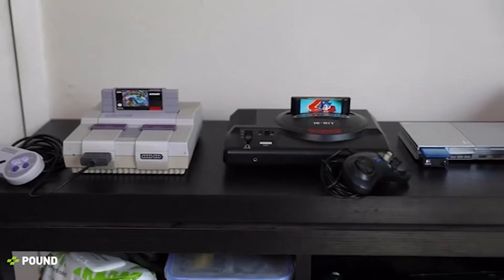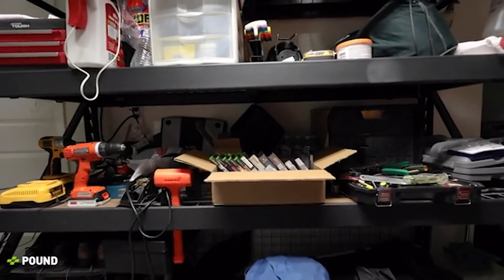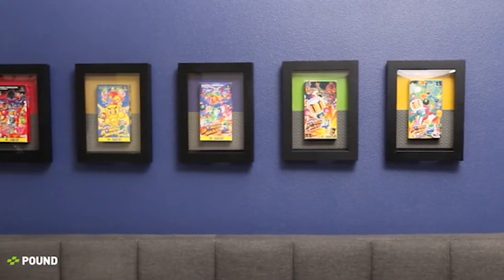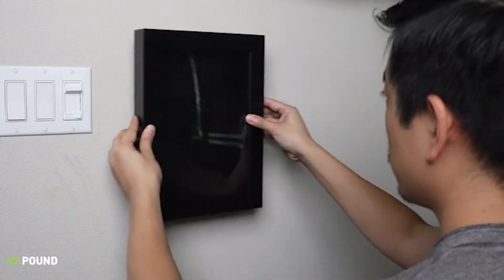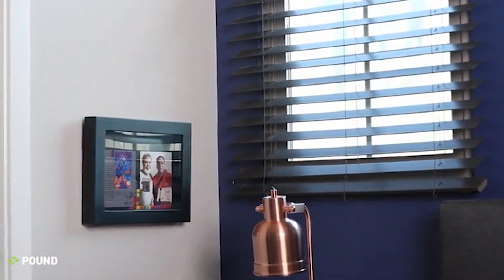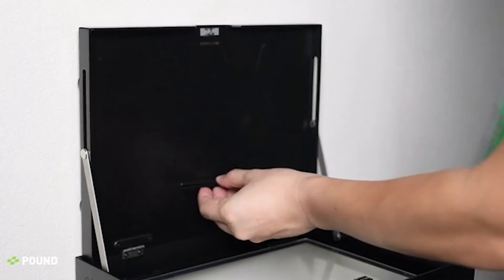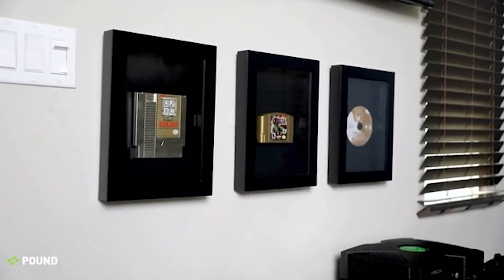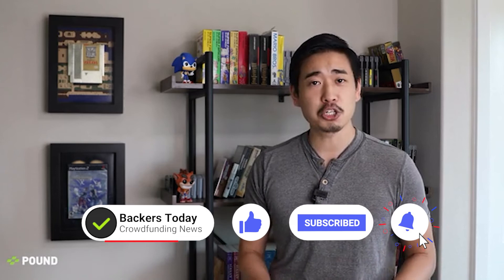The Ultimate Game Collection Display - GameFrame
The GameFrame is the best game collection idea.

About GameFrame ↓
Introducing The GameFrame.
The GameFrame by Pound Technology showcases your games while providing easy access for when you want to play them. With GameFrame you can proudly show off the best of your collection.